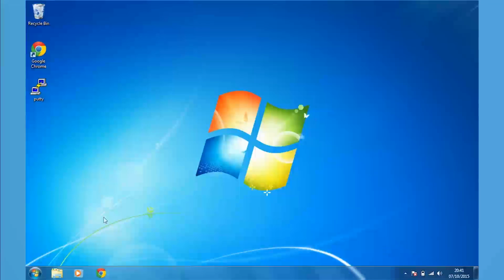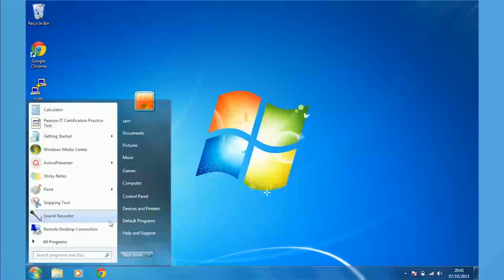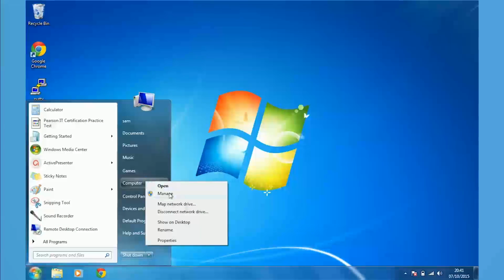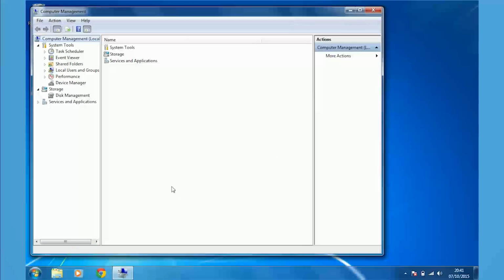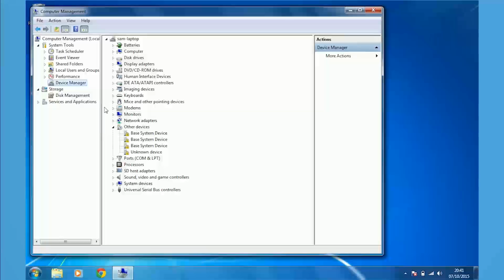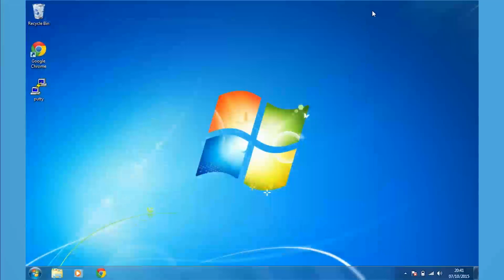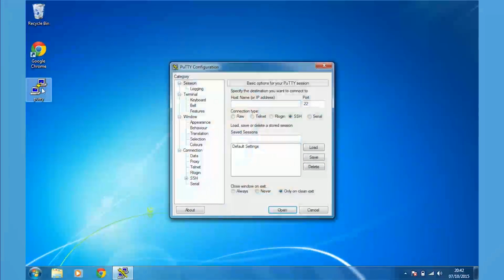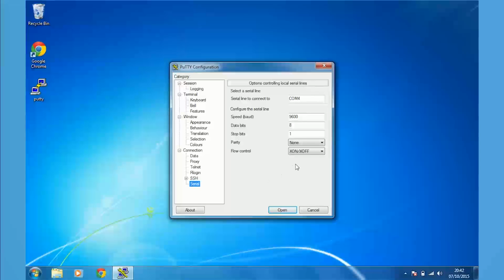How to Use PuTTY to Connect to Cisco Device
This short video will show you how to connect to your Cisco device using Putty and a serial to USB cable.

Step 1 - Connect your Cisco device using a serial to usb cable.
Step 2 - Find which 'Com' port your usb is using.
Step 3 - Open PuTTY and connect using the Com port found in step 2.